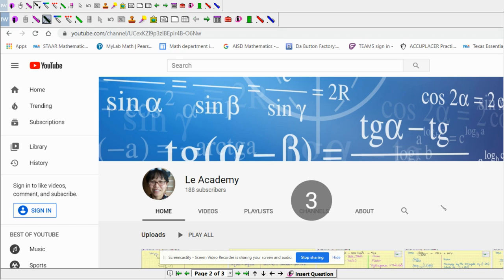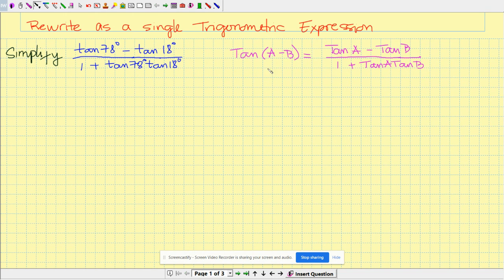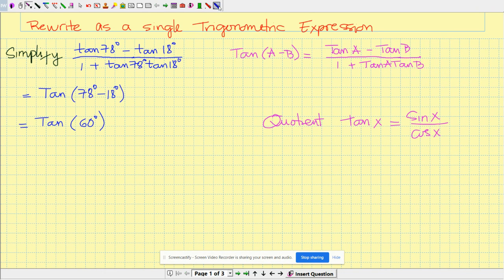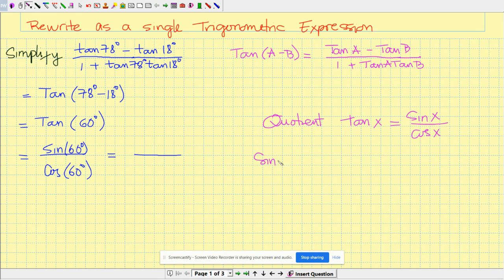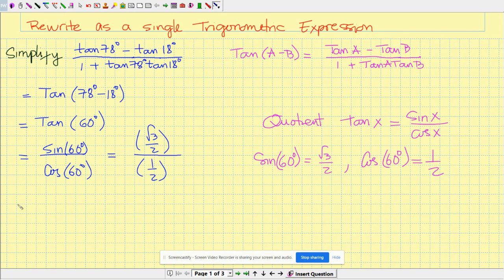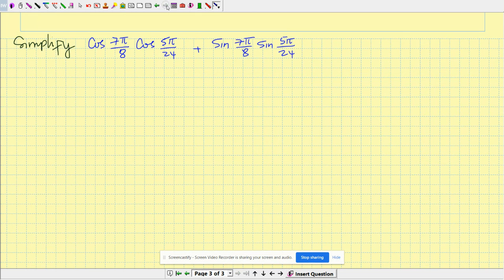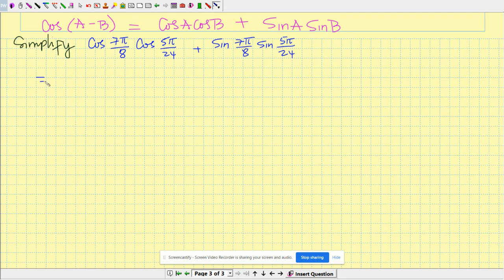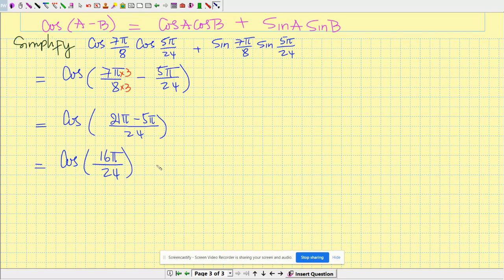Simplify trigonometric expressions